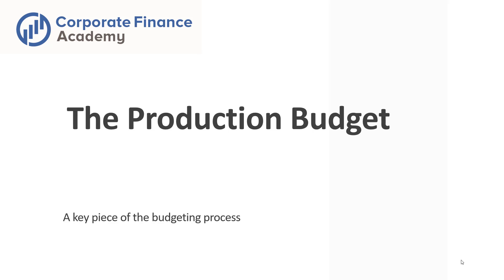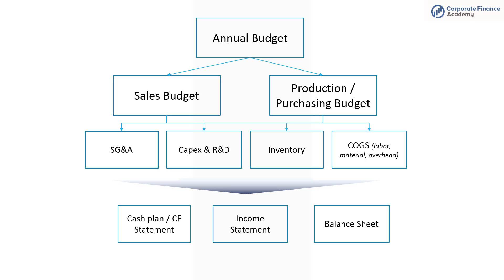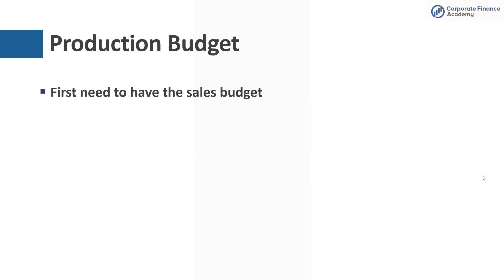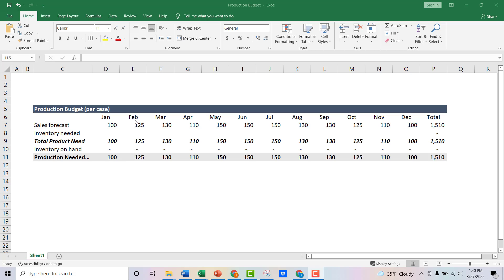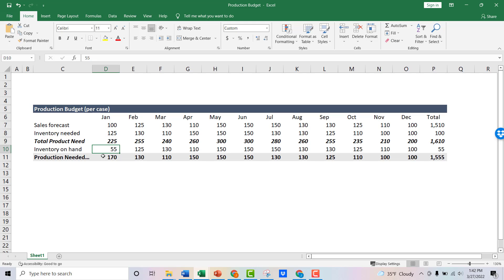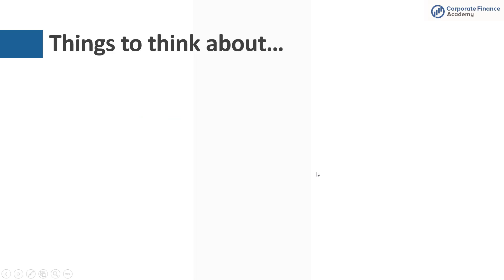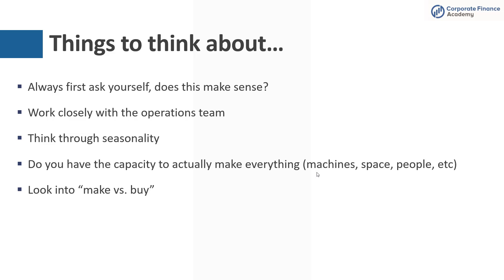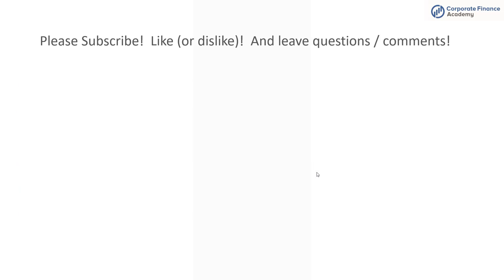Production Budget - How to do a production budget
CorporateFinanceAcademy.com

The annual operating plan, or budgeting, process is a critical thing for most companies.  The Production Budget is a part of that budgeting process and is extremely critical.  The production budget defines how much product will need to be produced so the operations team can plan out the manpower, materials, and everything else needed to produce.

In this video we will take you through more detail on what the production budget is, why we do it, why it is important... and we will take you through a quick excel production budget example.